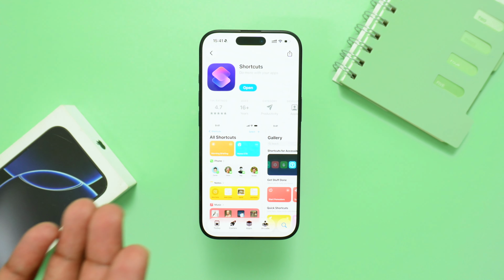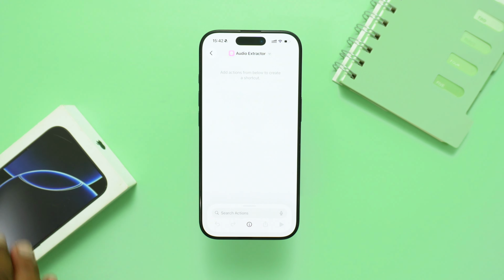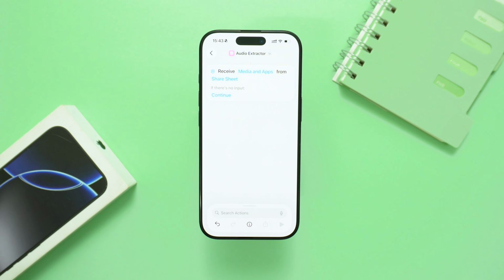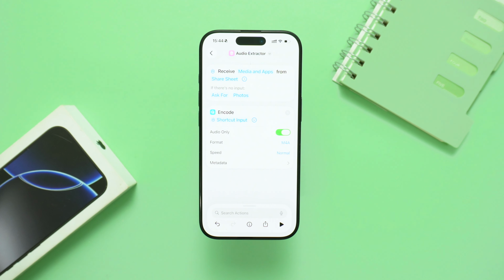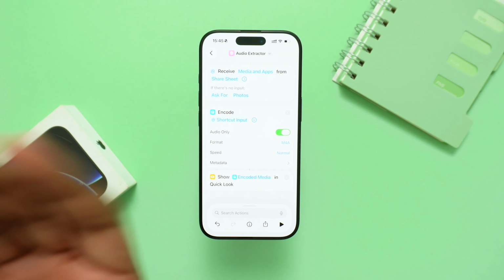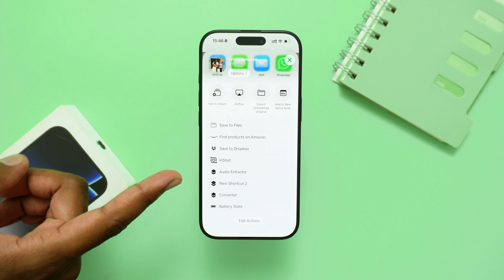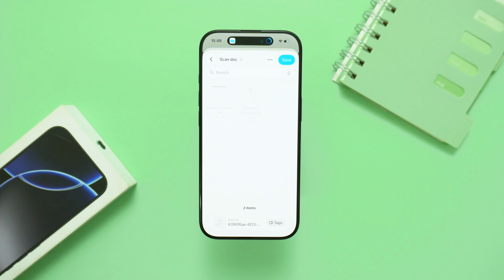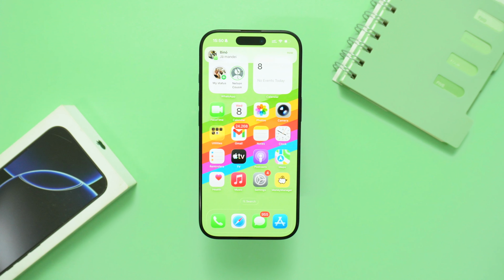How To Extract Audio From Video On iPhone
Here's a tutorial on how to Extract Audio From Video On iPhone.